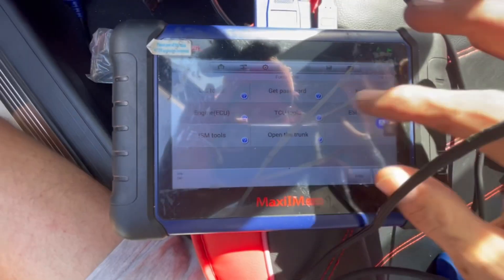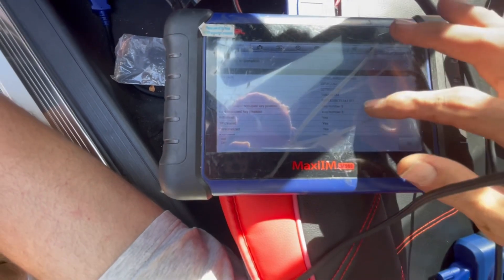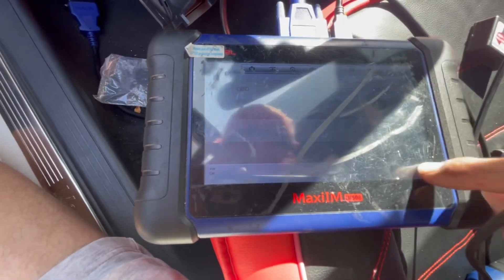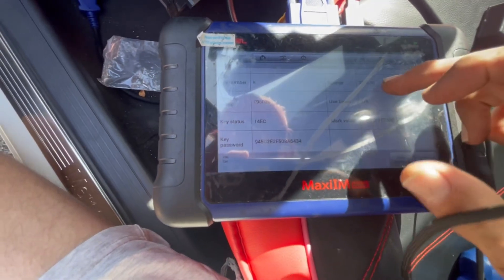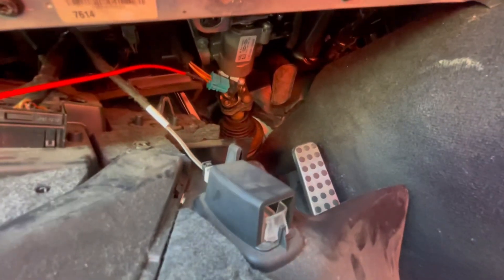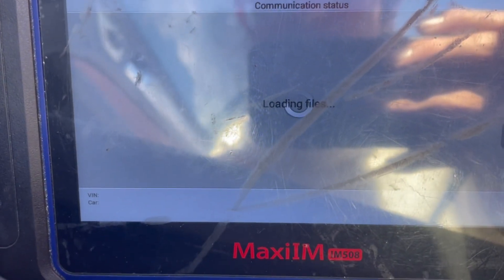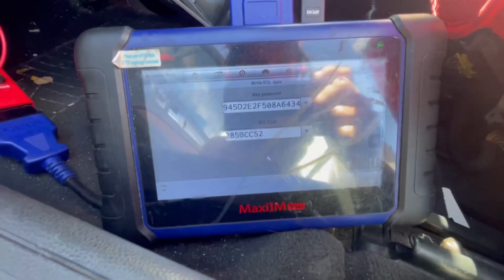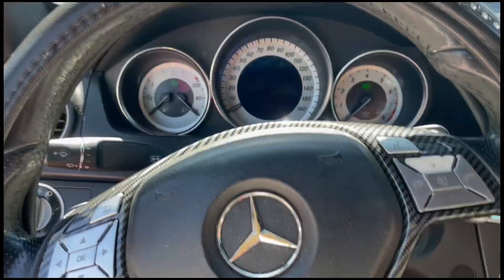HOW TO PROGRAM ESL (ELECTRONIC STEERING LOCK) SIMULATOR ON W207 USING AUTEL IM508 & G-BOX 2